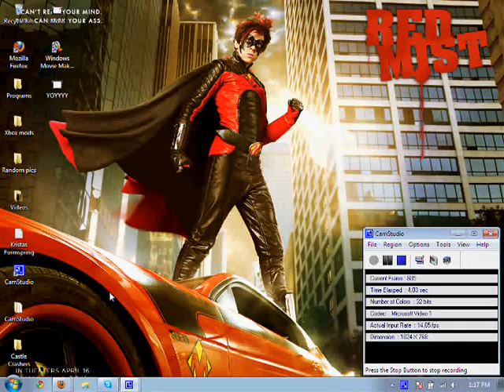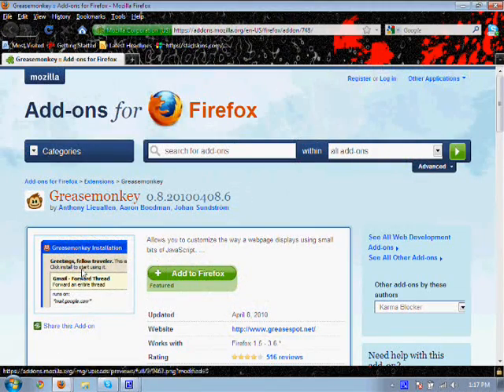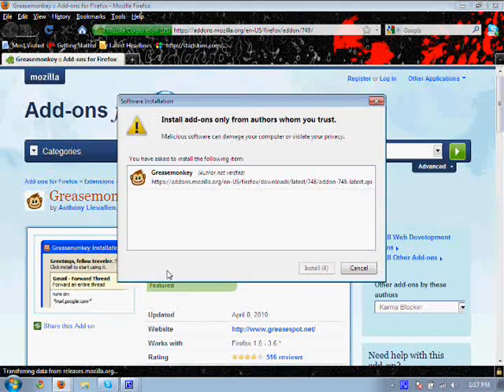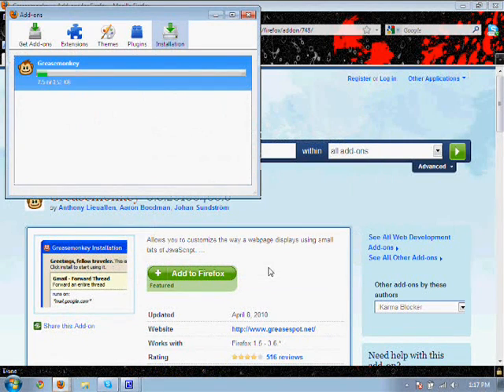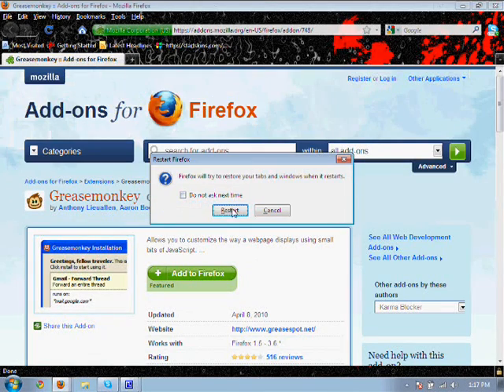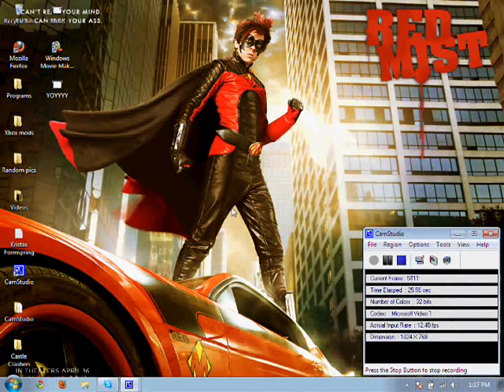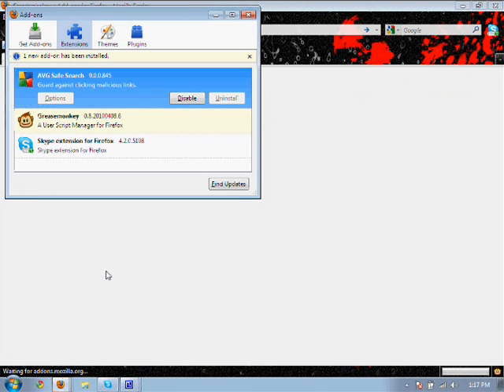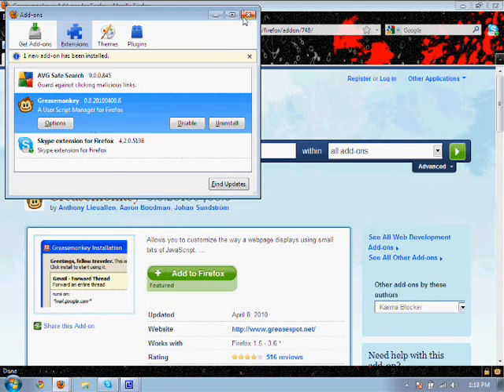How to remove youtube Grey bar permanently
My last video showed how to do it temporarily this shows permanently